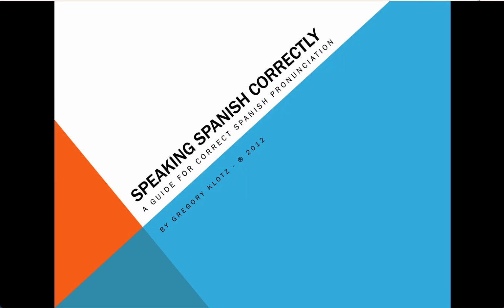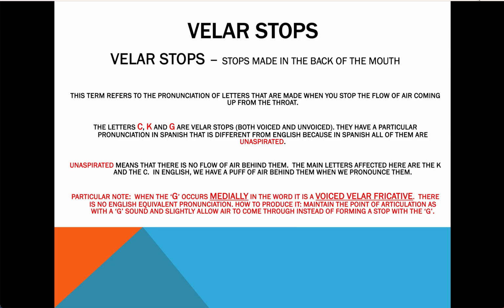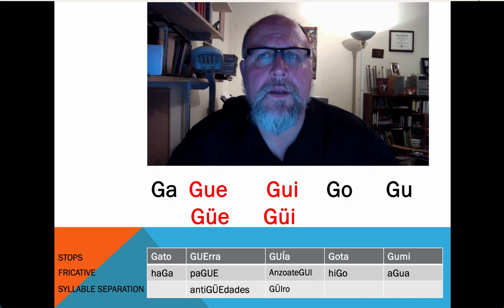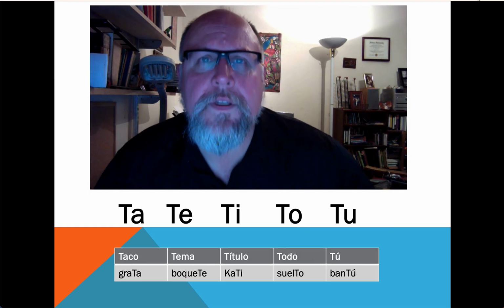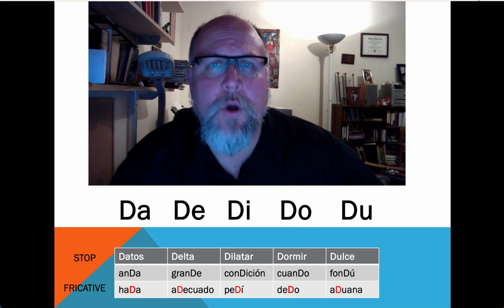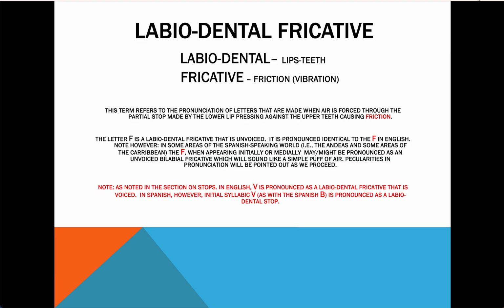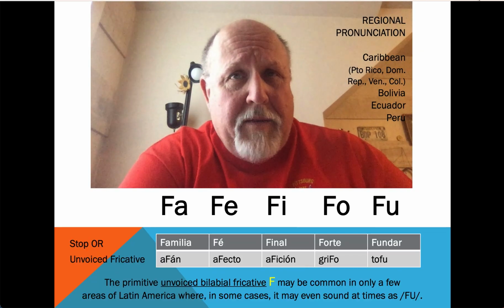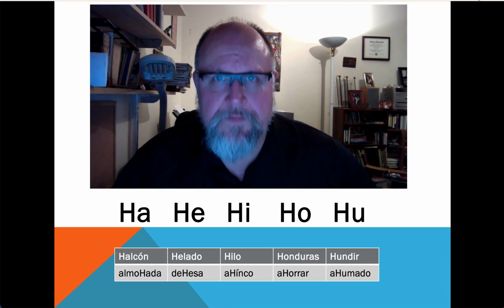Fundamentals of Spanish Pronunciation PART 2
This is PART 2 of a four-part video guide for best pronunciation practices for Spanish.  It is organized phonemically (by sound) rather than alphabetically.  This video is for the following sounds: /C/, /G/, /D/, /T/, /F/, /H/

This is meant to be a practically guide, but there are advanced linguistic descriptions for those who care to know correct terminology.